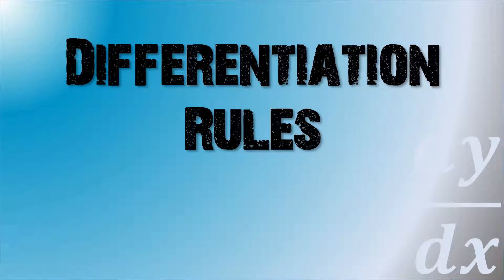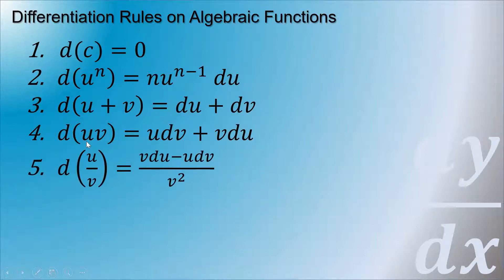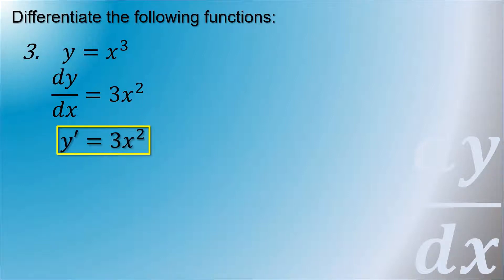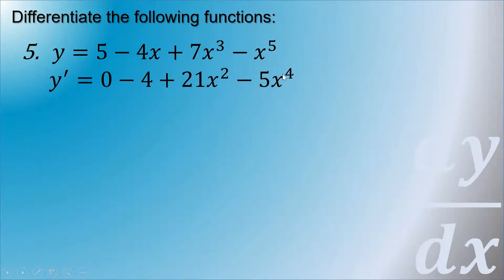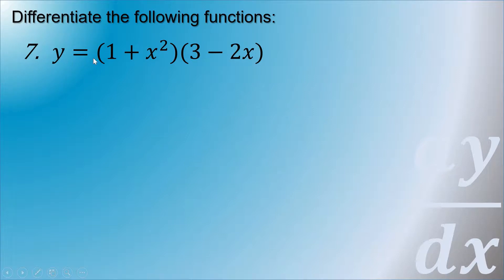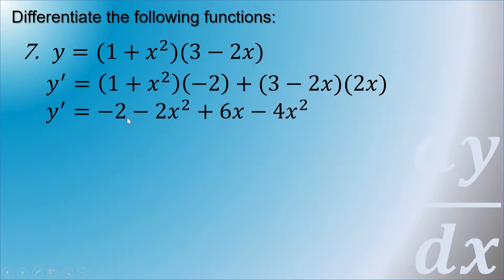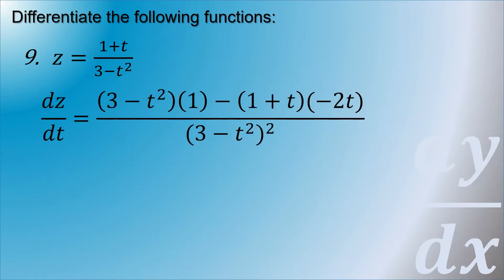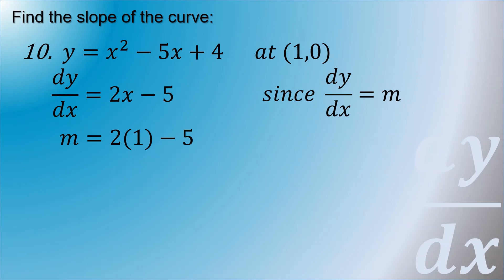Calculus 1 (Differential Calculus) - Differentiation Rules (Topic 5)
This video discusses the basic differential formulas with examples.